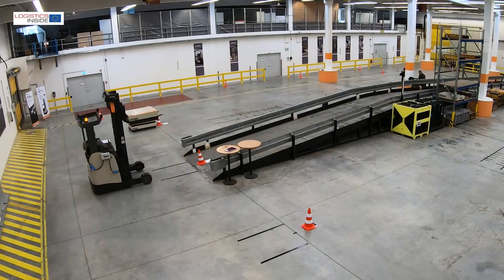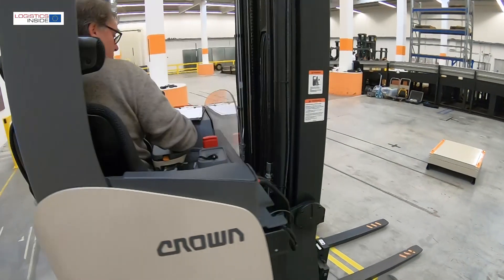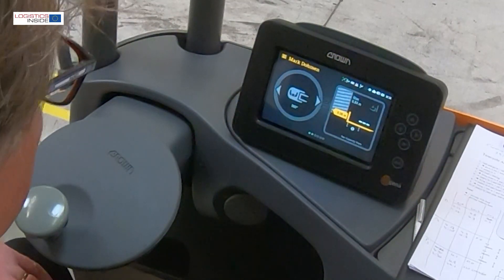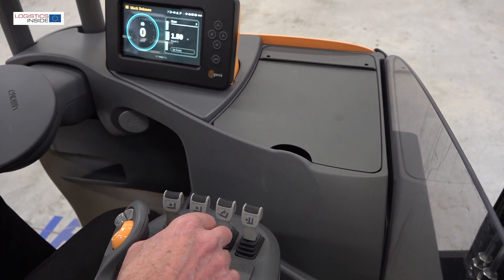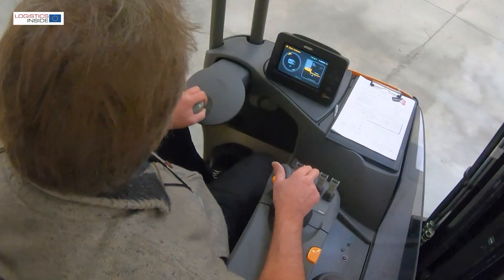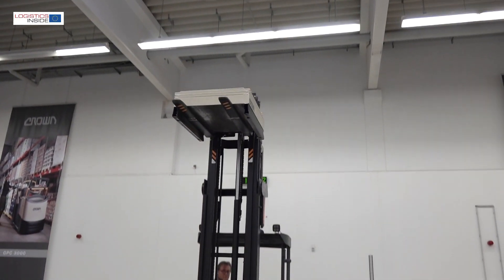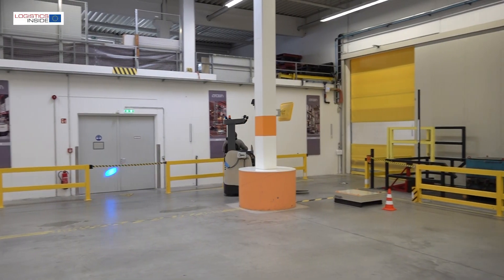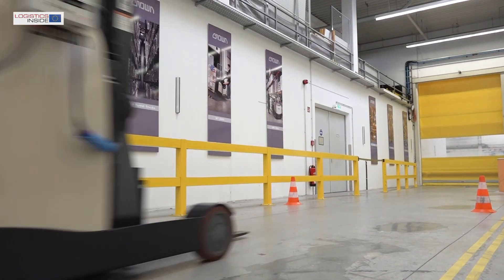Test Crown ESR 1000 with Xpress Lower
With the ESR 1000 Series, Crown adds a new dimension to the reach truck segment. Thanks to the optional Xpress Lower technology, the mast is lowered at an unprecedented rate and energy is also generated. Both aspects deliver noticeable gains in productivity and energy consumption during the test.